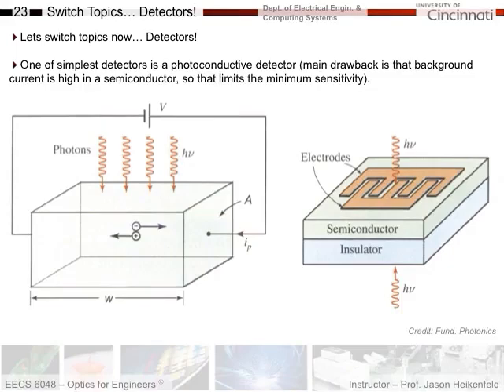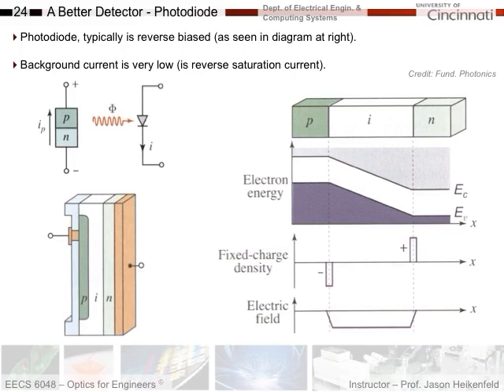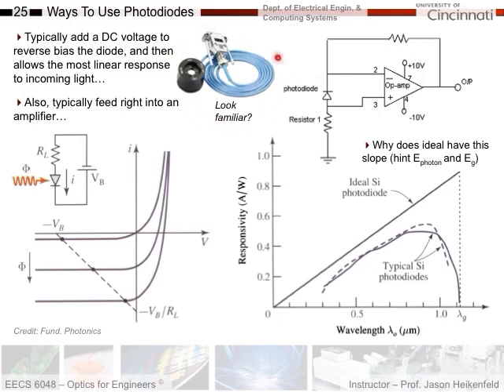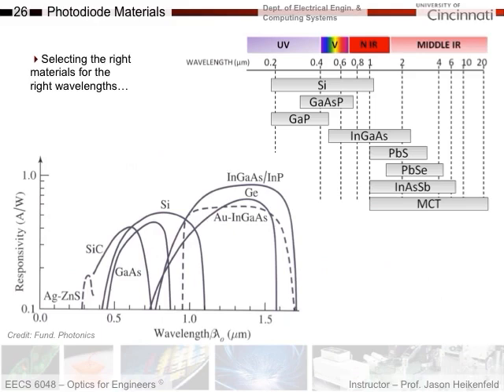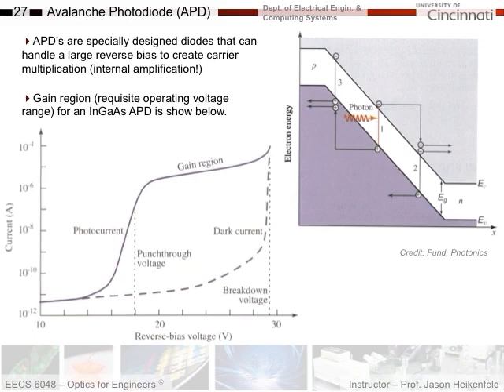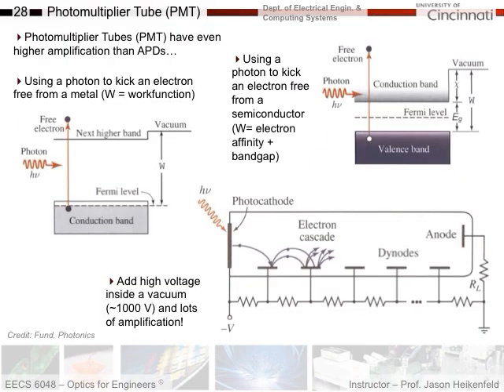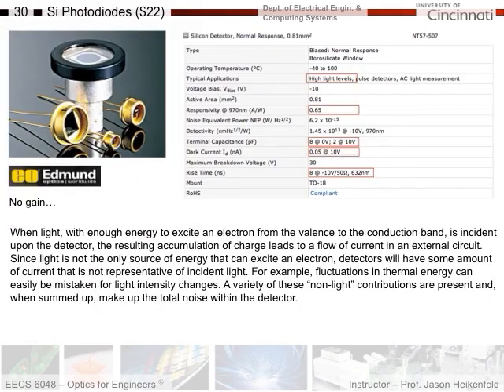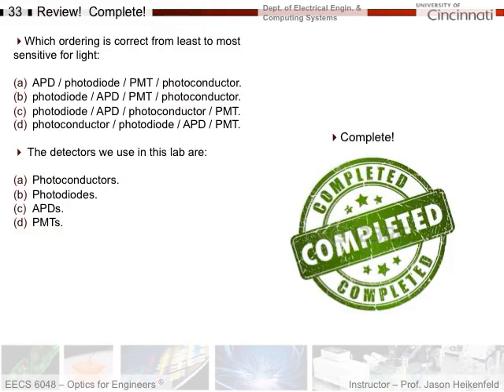Lecture 10D Detectors